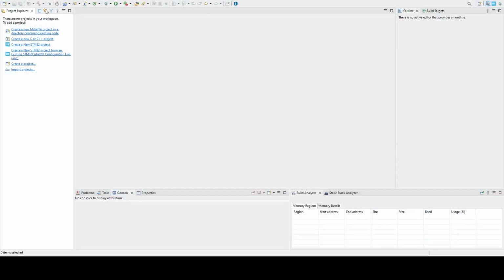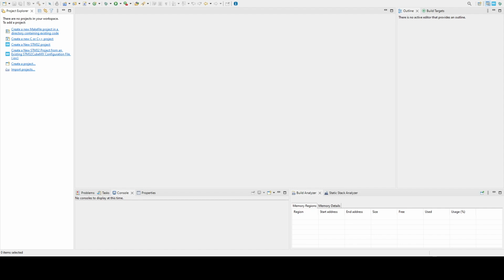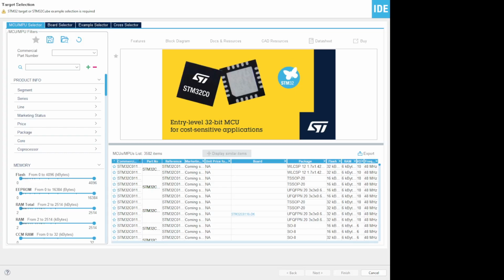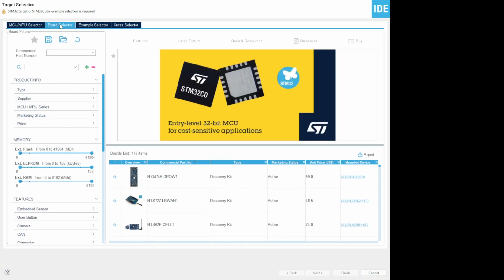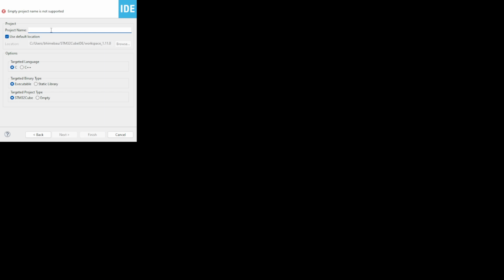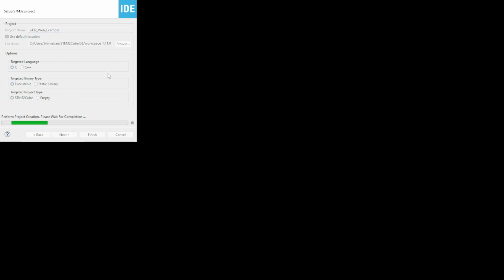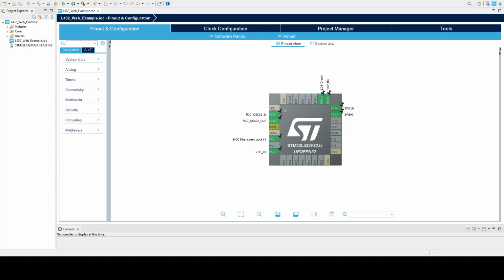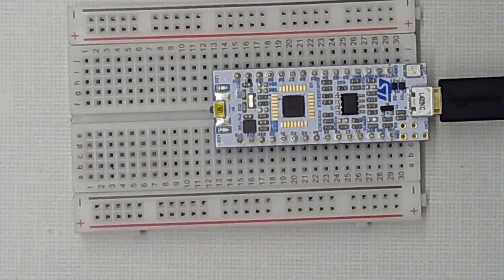STM32 CubeIDE Getting Started - Video 2 Creating the Project